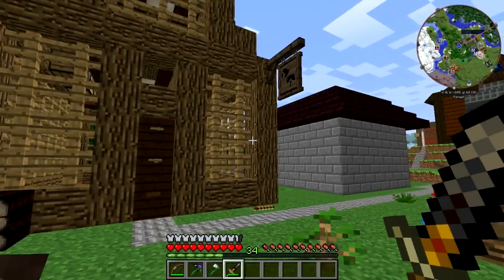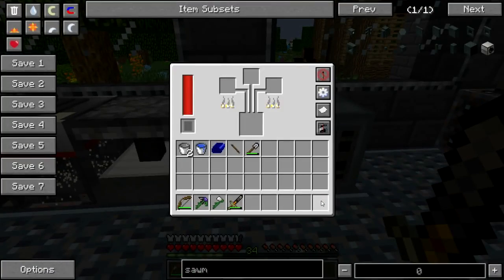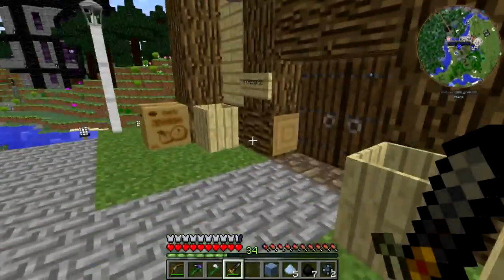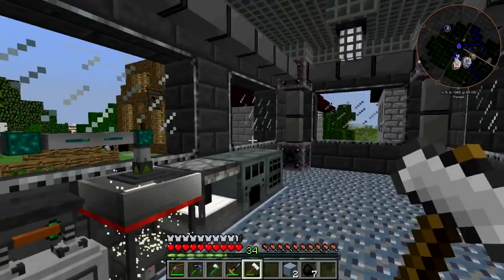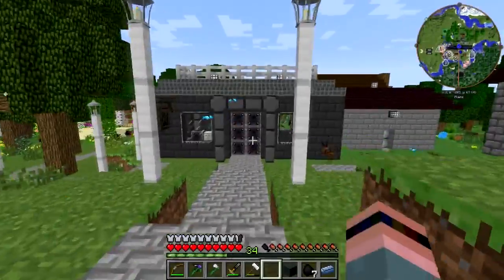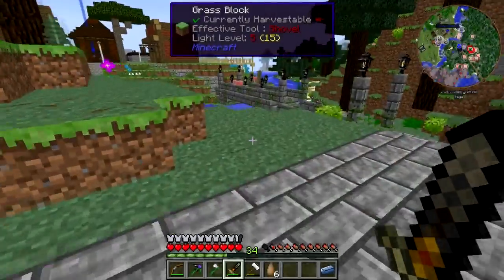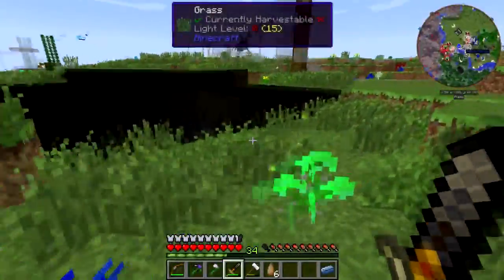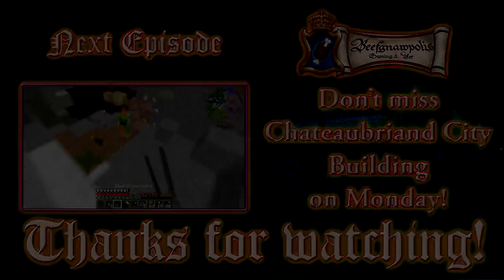Hermitcraft Modsauce 2 Survival Pt. 15: The Lumber Mill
I went a little nuts building a lumber mill off camera and wiring it up for power, so now I need to put some machinery in it.

Other music: "I Don't See the Branches, I See the Leaves" by Chris Zabriskie